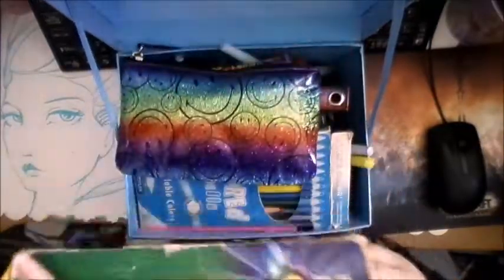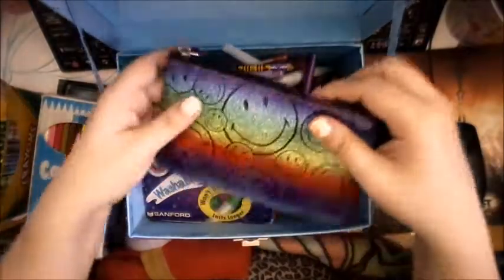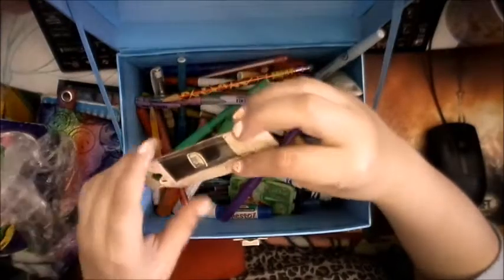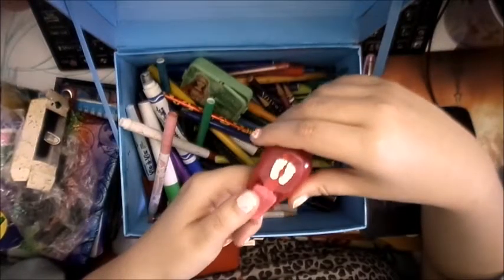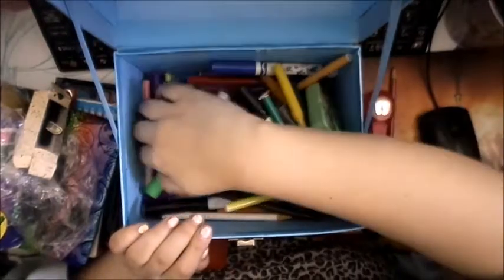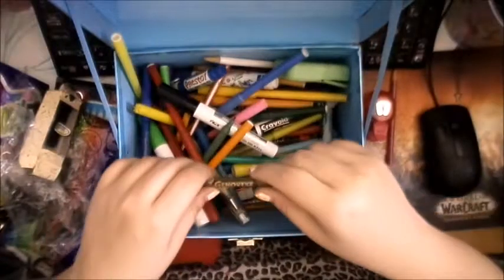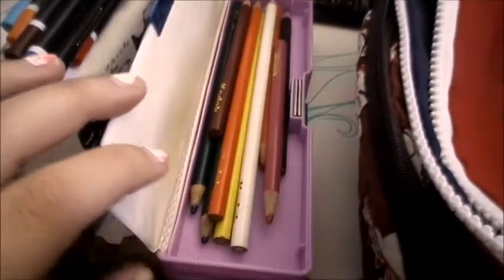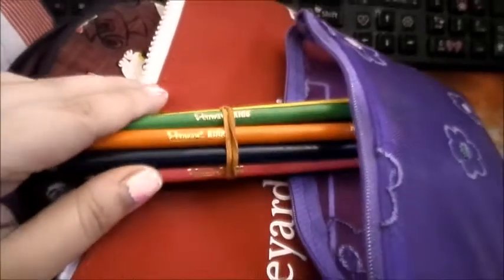Art supply collection - My oldest art supplies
Sharing my oldest art supplies that started it all. Circa 2003